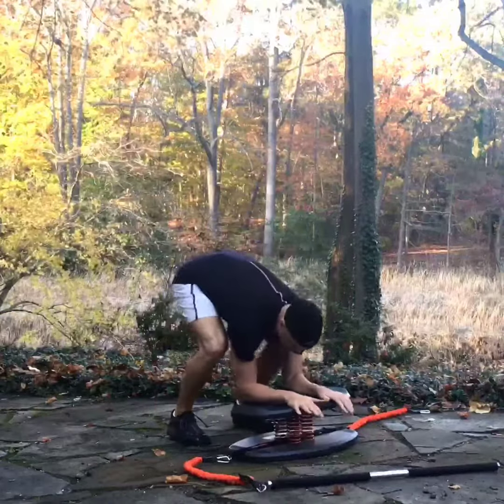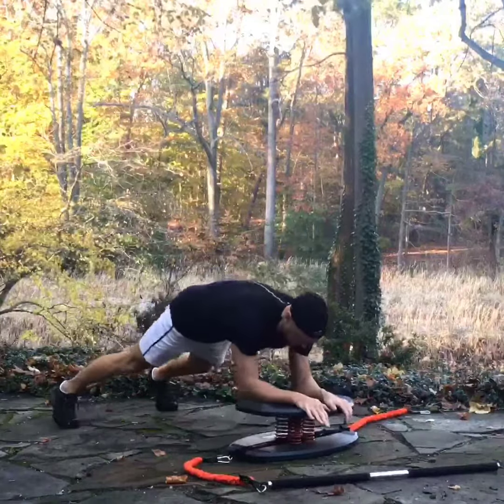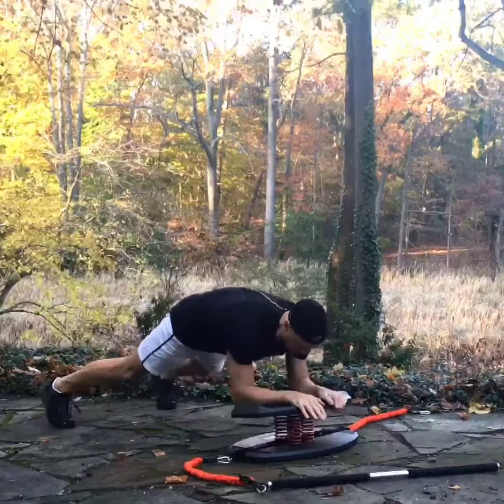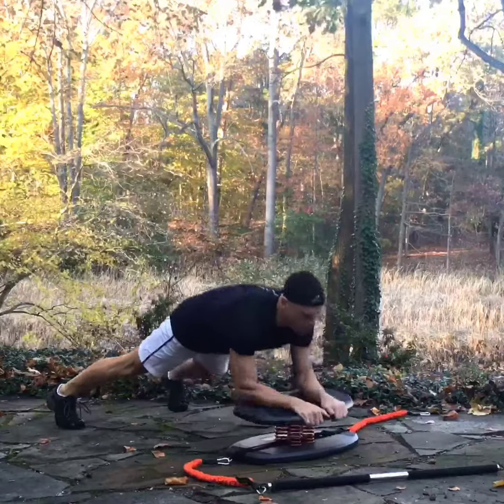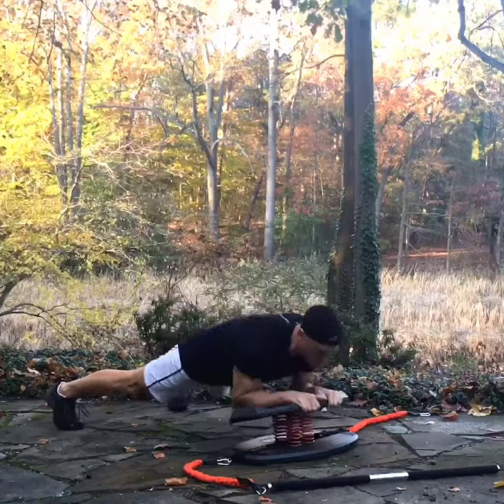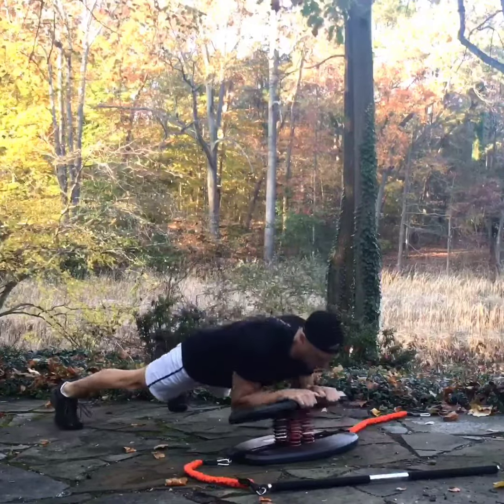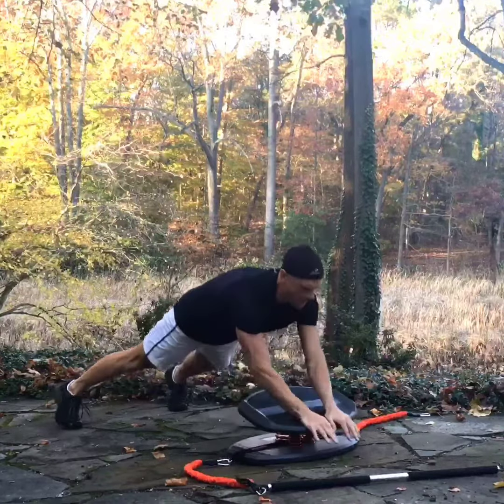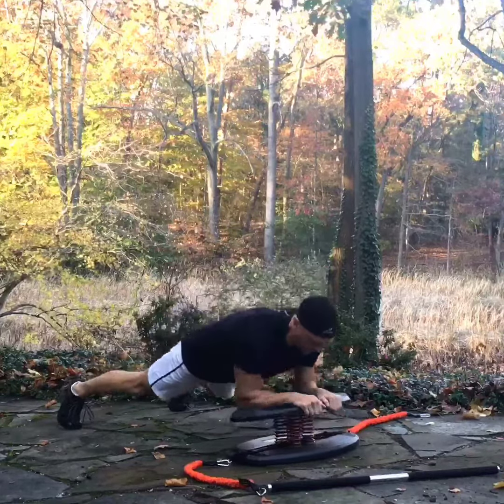Rocking Plank Press - StrongBoard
Rocking Plank Tricep Press with the StrongBoard Balance Board.